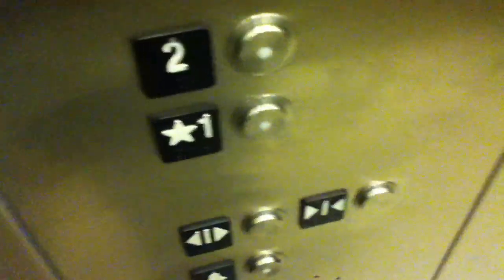Schindler 330a Hydraulic Elevator @ H&M Willow Grove Park Mall in Willow Grove, Pa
Tech Specs:
Capacity-2500 lbs
Fixtures-Schindler HT Vandal Resistant (High Pitched)
Floors Served-2
Door Type-Single Speed
Installed-2009